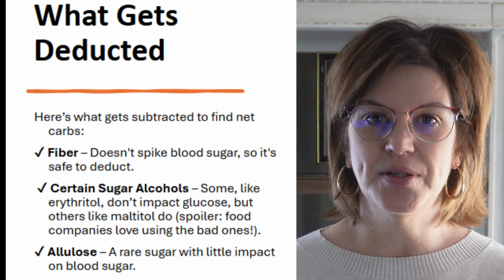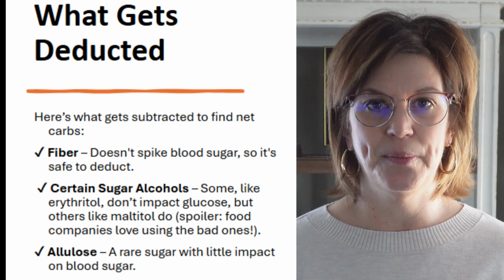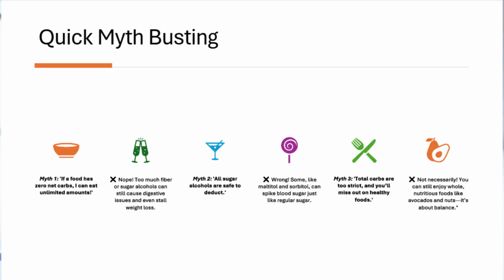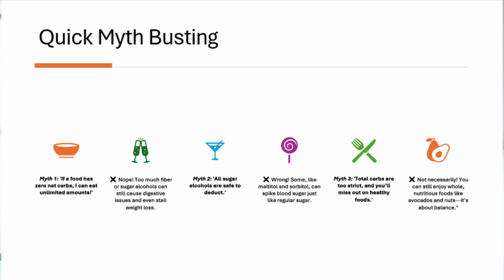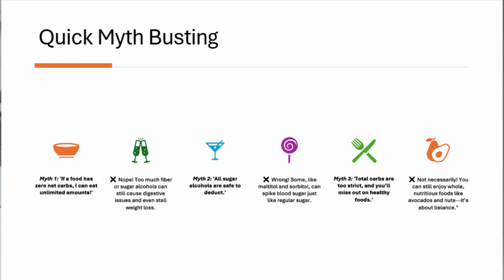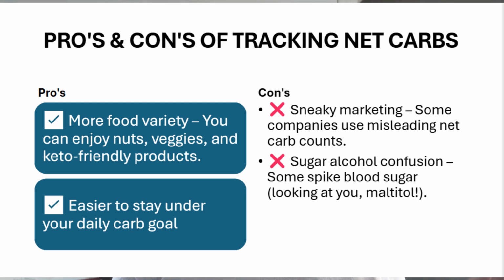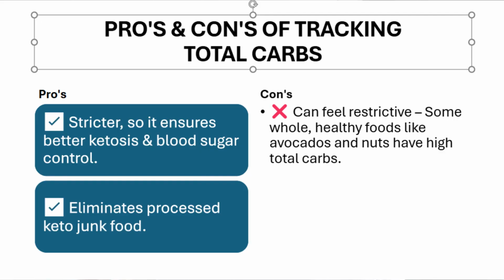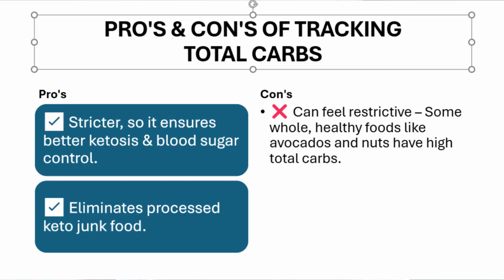Total Carbs vs Net Carbs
Total Carbs vs. Net Carbs: Which One is Best for YOU?

Are you confused about whether to count total carbs or net carbs on your ketogenic or low-carb journey? 🤔 You’re not alone! In this video, I break down the key differences between total carbs and net carbs, how to calculate them, and which method works best depending on your goals.

🔥 You’ll Learn:
✅ What counts as total vs. net carbs
✅ The truth about fiber and sugar alcohols
✅ Why net carbs may stall your weight loss
✅ Who should count total vs. net for the best results
If you’re struggling with weight loss, insulin resistance, or just want to optimize your ketogenic lifestyle, this video is for you! Don’t let sneaky carbs hold you back from success.